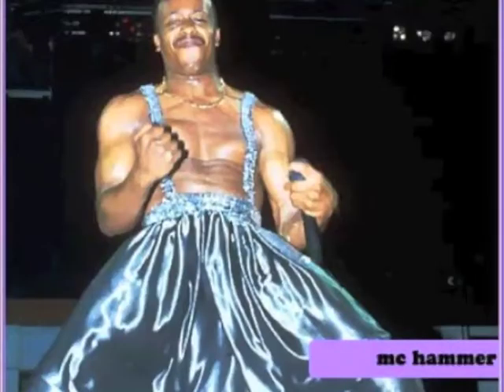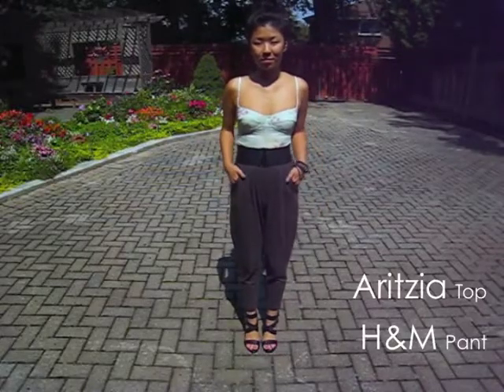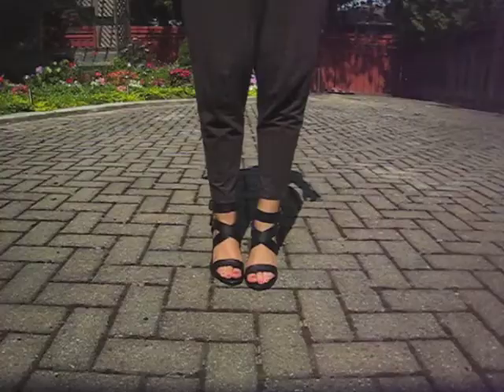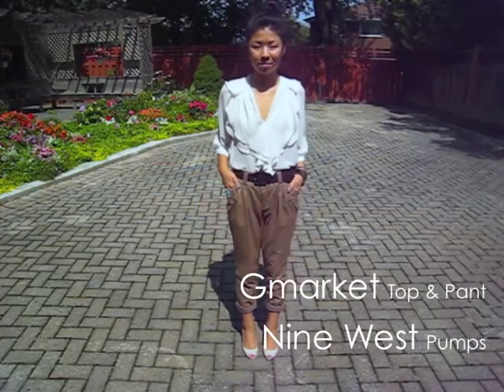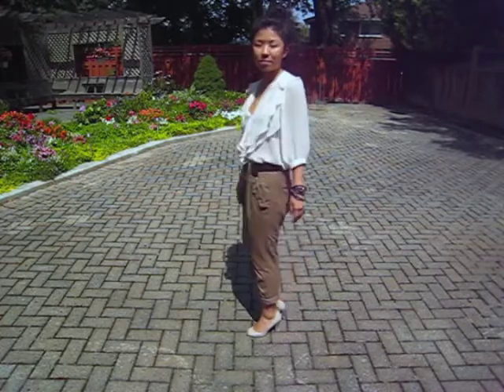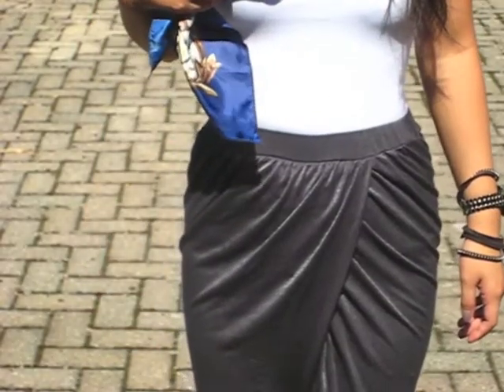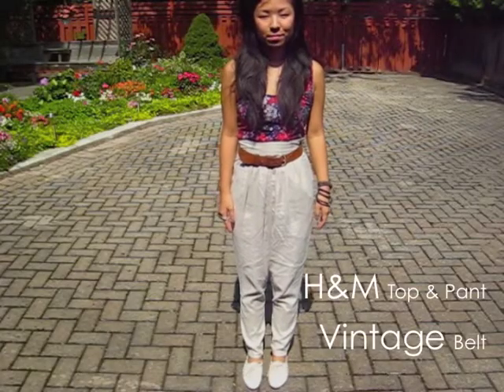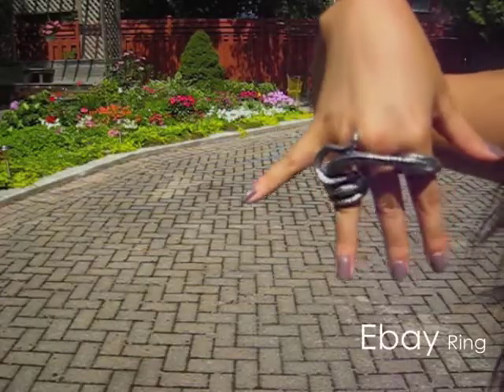✂ How To Wear: Harem/Tapered Pants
Here are some day and night outfit ideas worn with the often difficult harem pant.  Enjoy!

Song: Commander - Kelly Rowland & David Guetta
Clint Eastwood - Gorillaz

I will be answering these questions in separate videos!